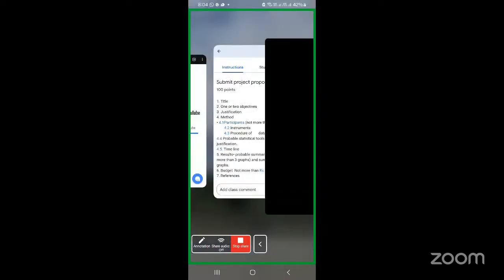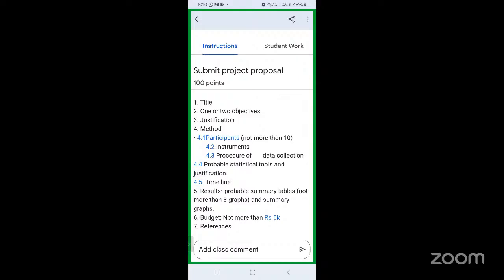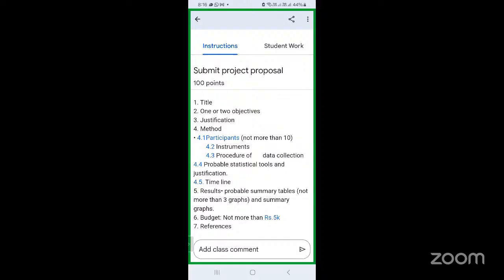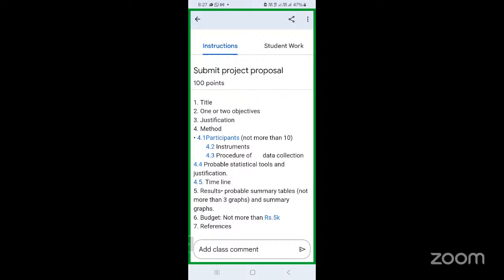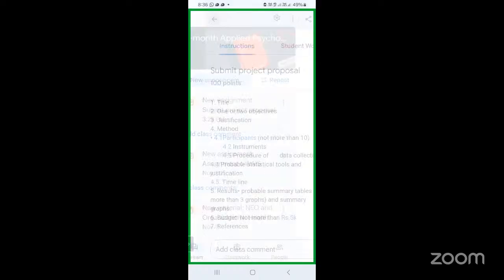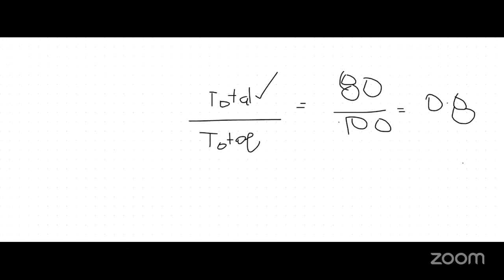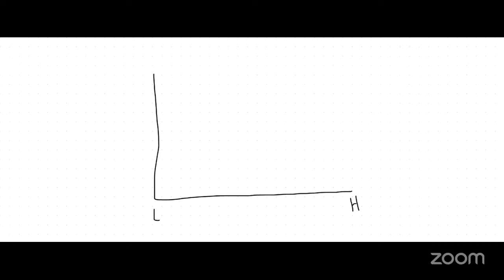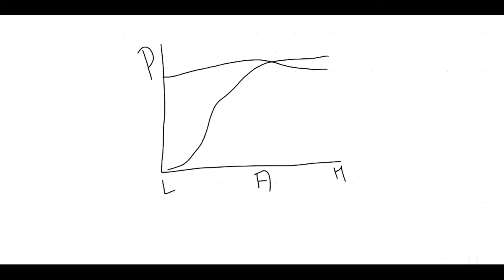RPRIT training Applied Psychometrics